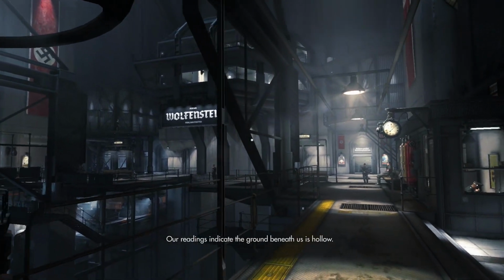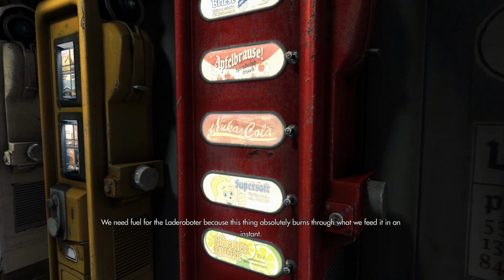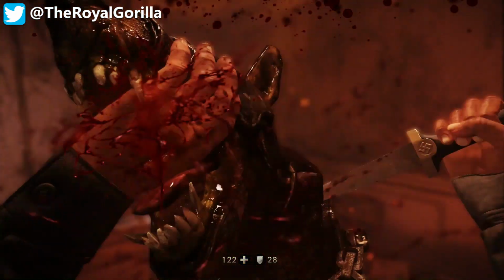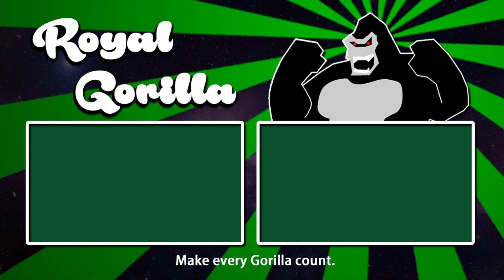Wolfenstein: The Old Blood | Fallout & Skyrim Easter Eggs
With Wolfenstein: The New Colossus recently having been announced, I thought we'd jump back into some of the previous games to look at some Easter Eggs!

Video created using AverMedia Game Capture HD II by TheRoyalGorilla.